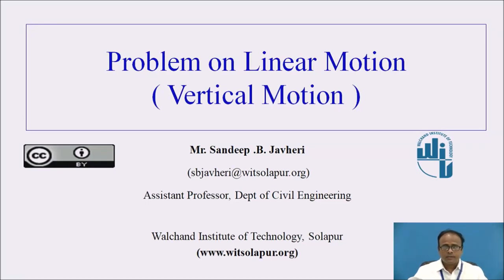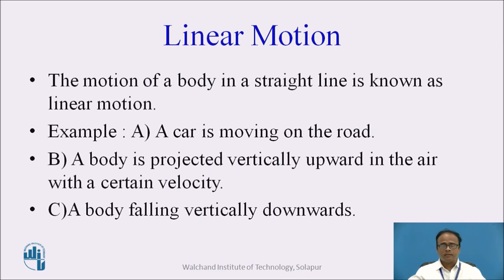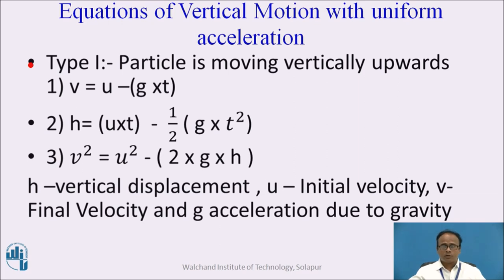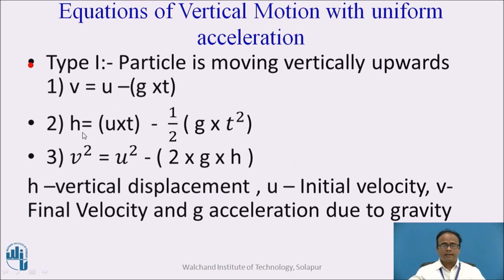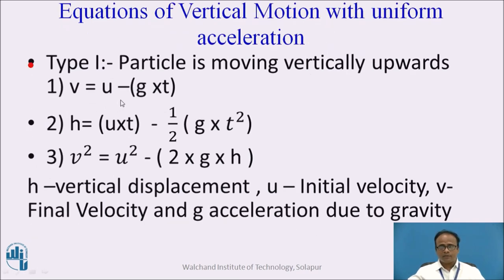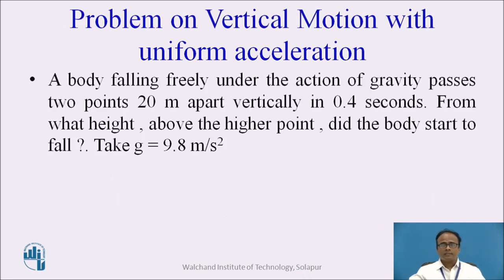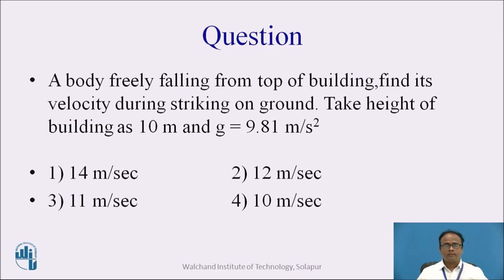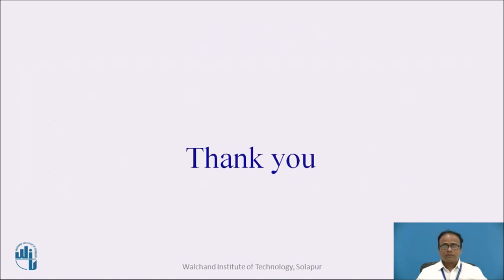Problems on Linear Motion- Vertical Motion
Mr.S.B.Javheri
Assistant Professor